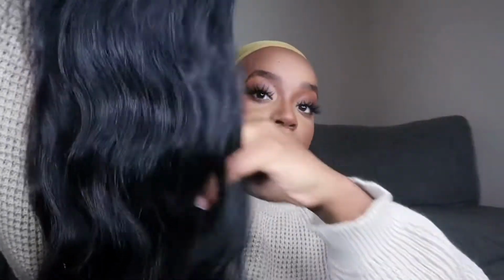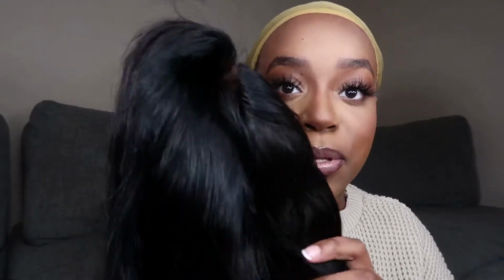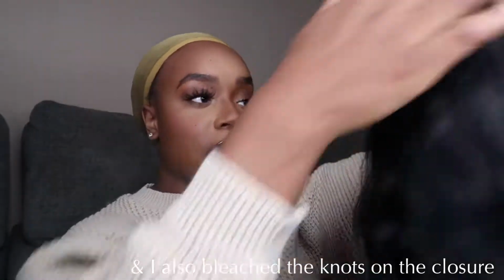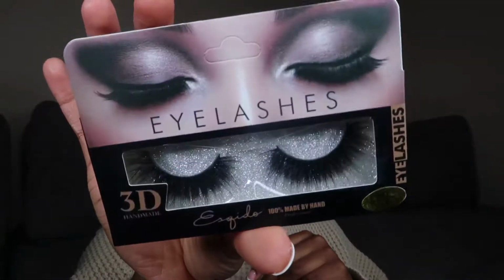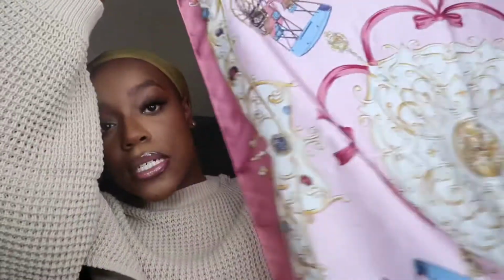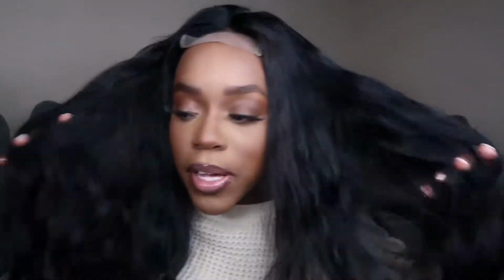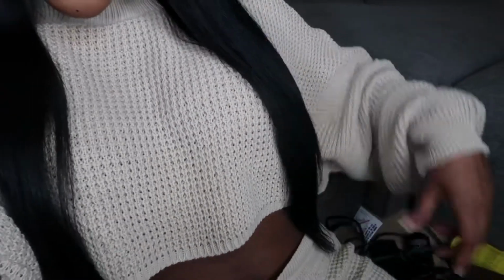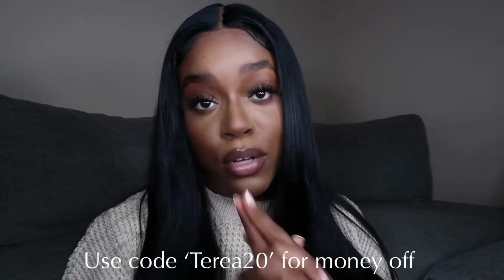EASY 4x4 Closure Wig Install + Review | BEST HAIR IVE EVER HAD | Cheetah Beauty Hair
Hey y’all! So today we have a wig from Cheetah Beauty Hair! This is a up & coming hair company that I’ve seen many people talking about & I just knew I had to get my hands on some. Tell me what y’all think in the comments! xoxo Tea

●▬▬▬▬▬♛Cheetah Beauty Hair♛▬▬▬▬▬●

Hair Details:  4*4 Body Wave Wig 22” 180%

●▬▬▬▬▬♛Cheetah Beauty Hair♛▬▬▬▬▬●

●▬▬▬▬▬♛Cheetah Beauty Hair♛▬▬▬▬▬●

●▬▬▬▬▬♛Cheetah Beauty Hair♛▬▬▬▬▬●
More Question Feel Free Contact Cheetah Beauty Hair

Cheetah Beauty Hair
22inch
Bodywave
Closure Wig